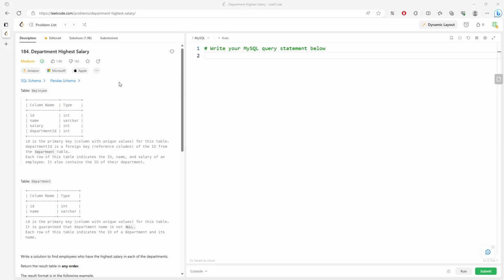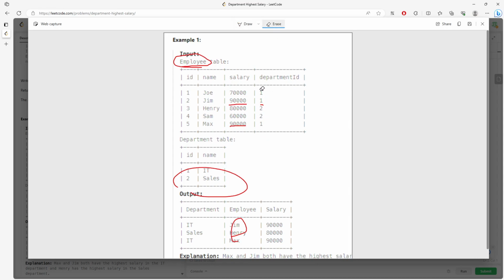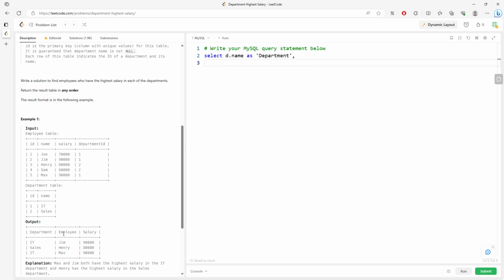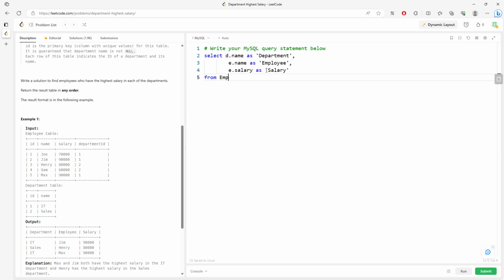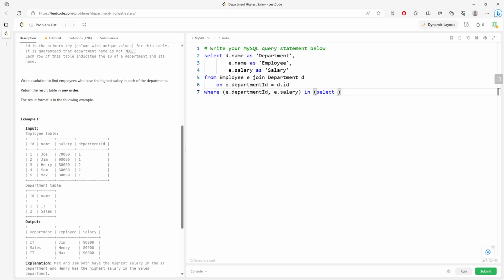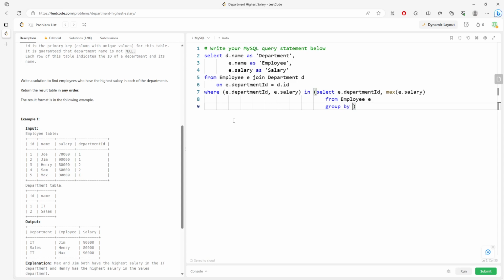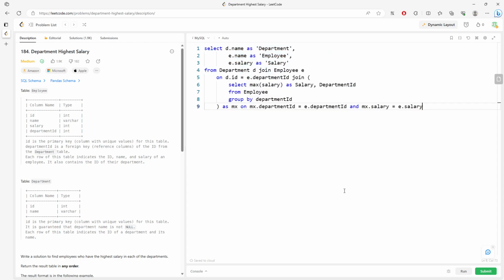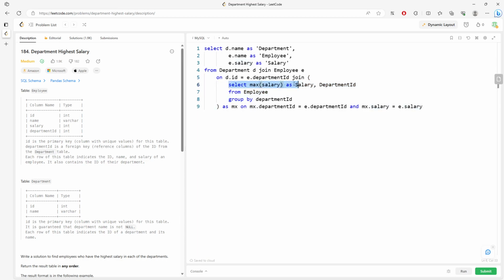LeetCode 184 | Department Highest Salary | Group by | 3 joins | 2 Solutions | SQL